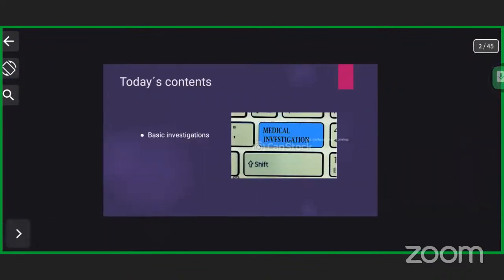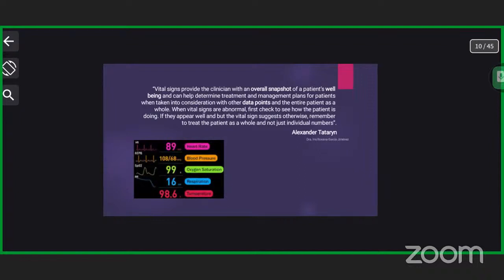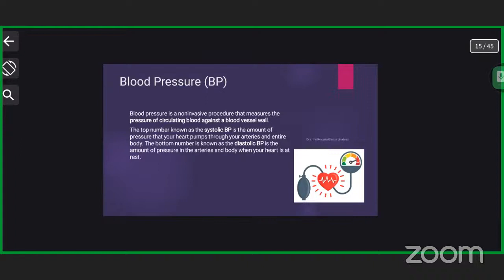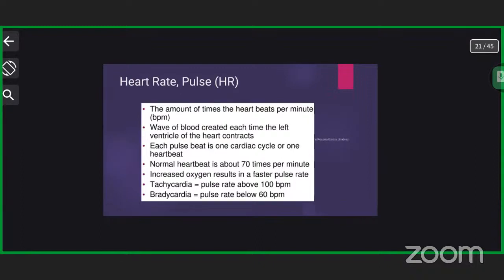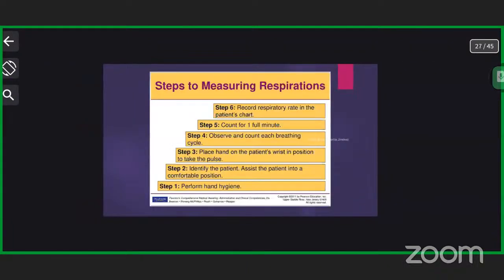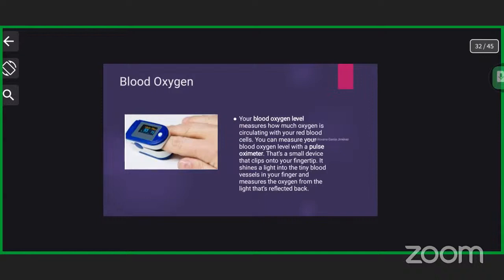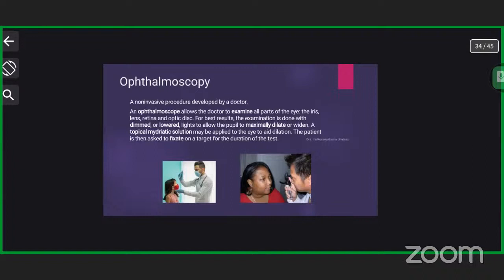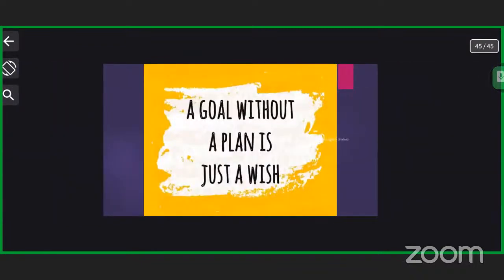1/16 MEDICINANIV7 1704-1505